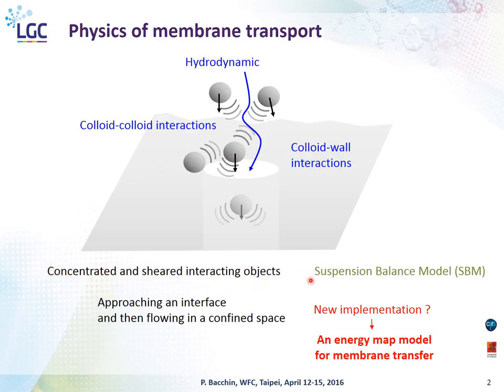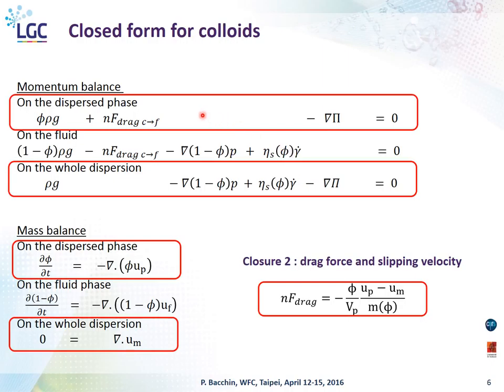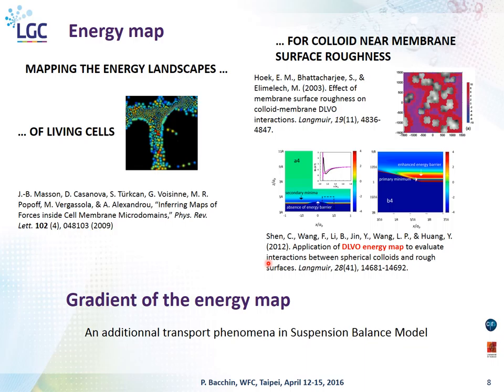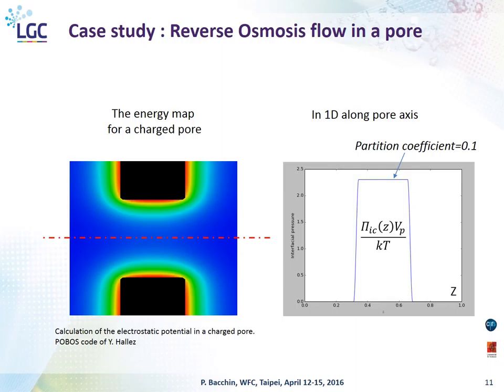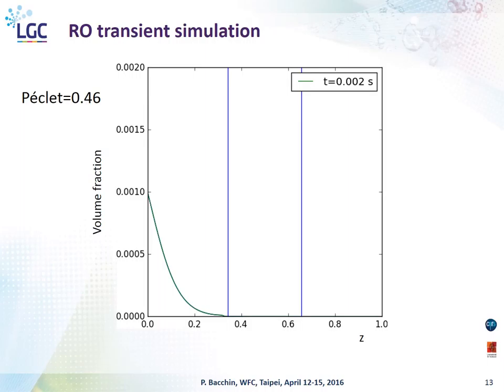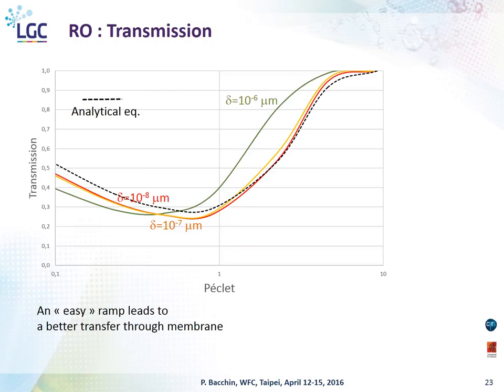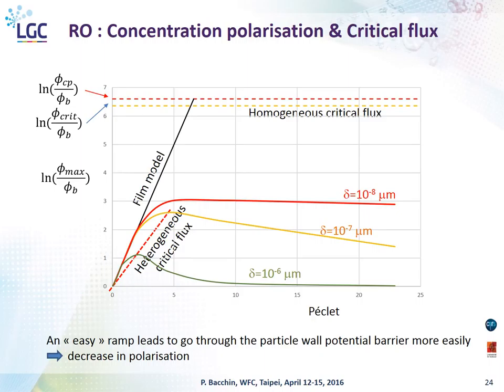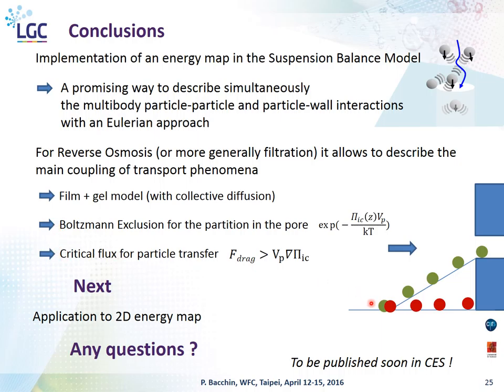An energy map model for membrane transfer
Commonication at the 12th World Filtration Congress the 14th of April 2016 (Taipei, Taïwan)